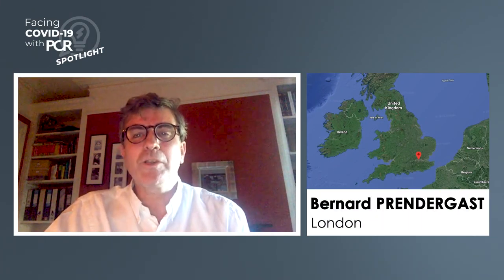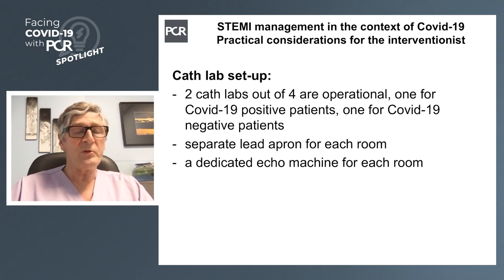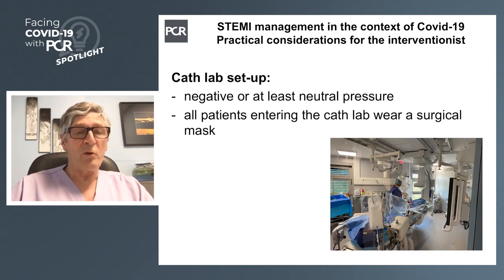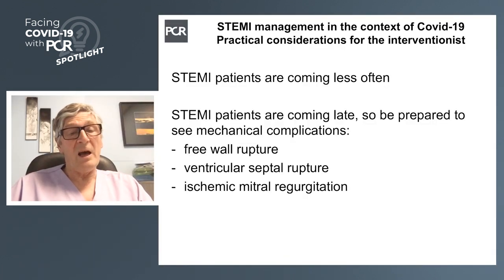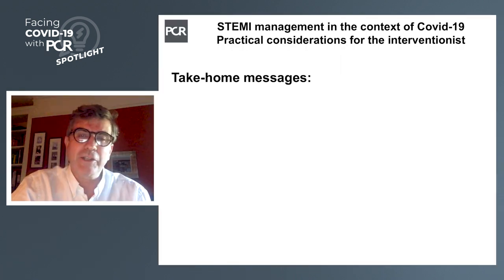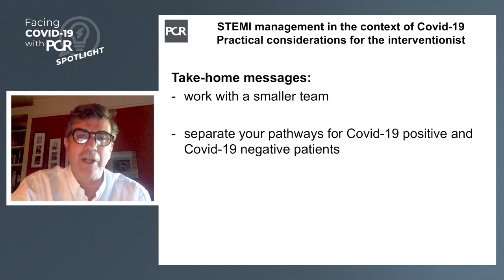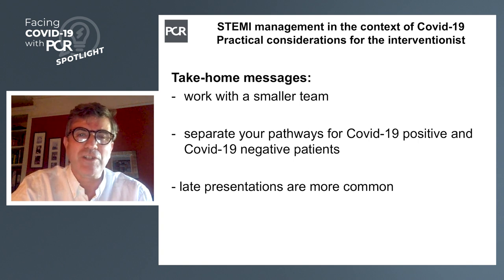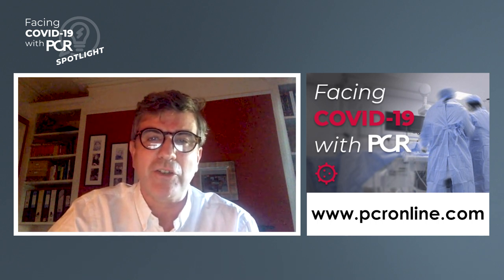Practical considerations for the interventionist: STEMI management in the context of COVID-19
View this interview between interventional cardiologists Bernard Prendergast, London, United Kingdom, and Thierry Lefèvre, Massy, France.
Take-home messages:
- work with a smaller team
- separate your pathways for Covid-19 positive and Covid-19 negative patients
- late presentation are more commons